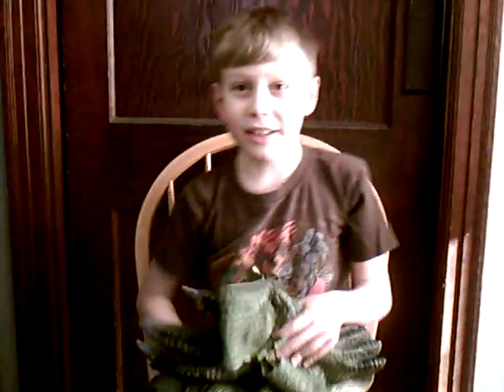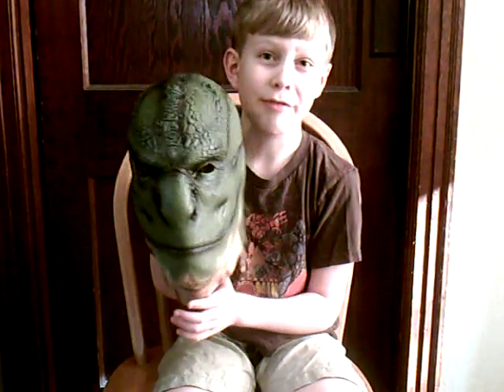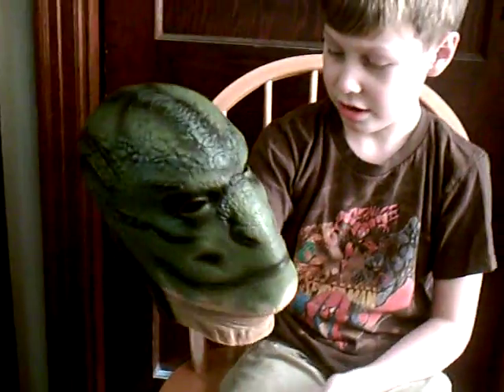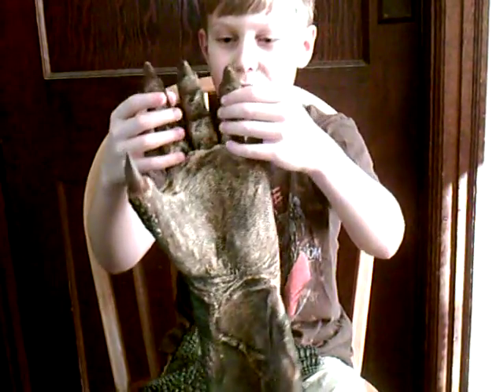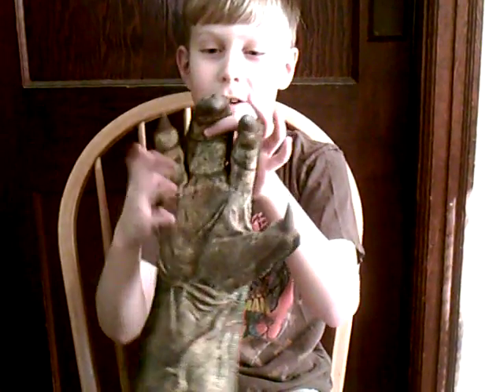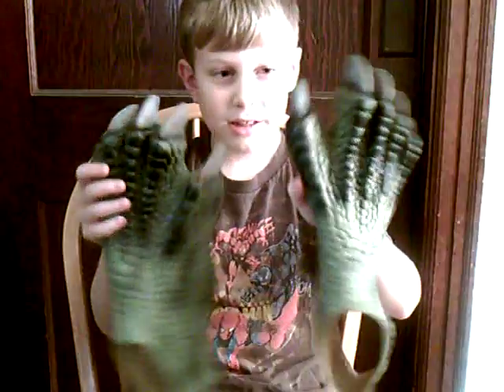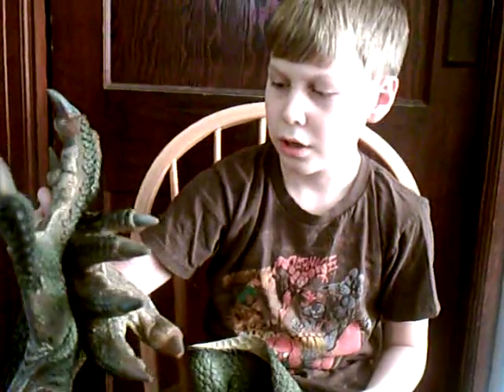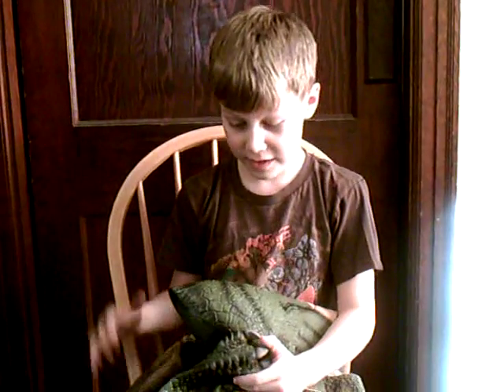The Lizard from The Amazing Spider-Man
Here is a mask and some accessories to get you started on your lizard transformation.